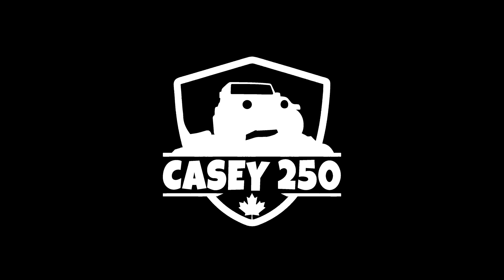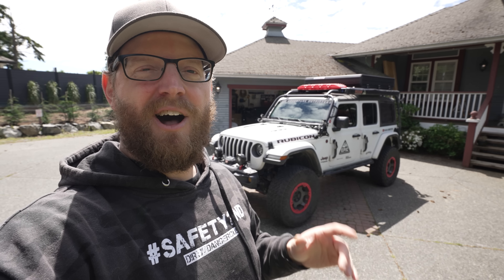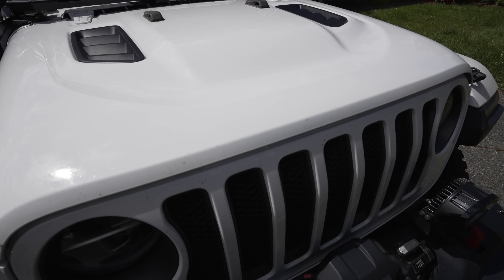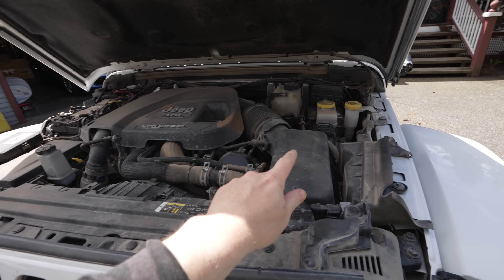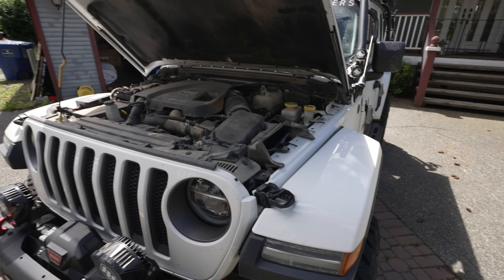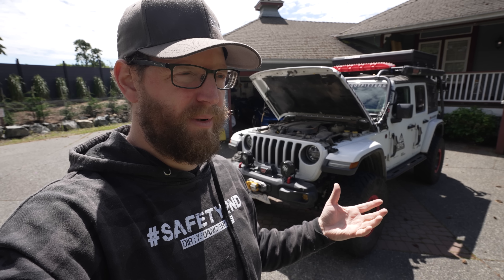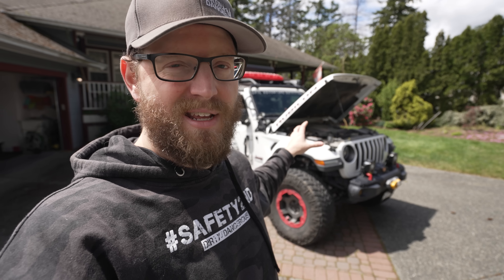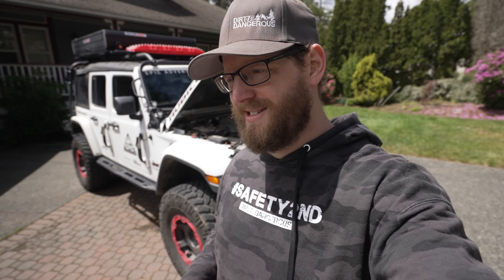2020 Jeep Wrangler EcoDiesel - Brutally Honest 2 Year Review by Owner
After 2 Years of Owning my 2020 Jeep Wrangler Ecodiesel and taking it through some of most grueling adventures possible this is what I think.

MUST HAVE JEEP ITEMS

LIGHTING
Baja Designs LP9
Baja Designs Lp4
Baja Designs Fog

Chapters:
00:00 - Introduction
00:34 - What does the Engine Bay Look Like?
01:14 - Is De-Rating a Problem?
04:42 - What Ecodiesel Problems Have I Had?
08:42 - How Much DEF does the Ecodiesel Use?
11:00 - How fuel efficient is the Ecodiesel?
14:00 - What don't I like?
16:28 - Would I order another Ecodiesel Jeep?